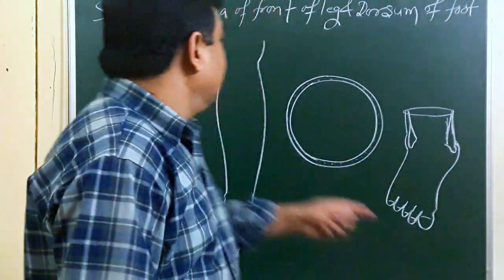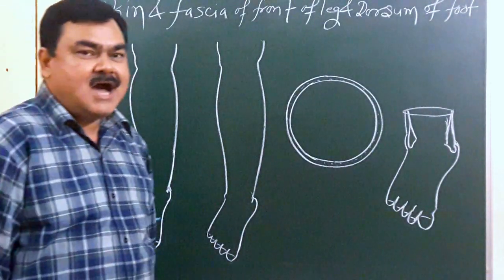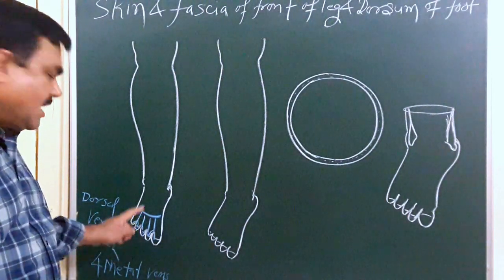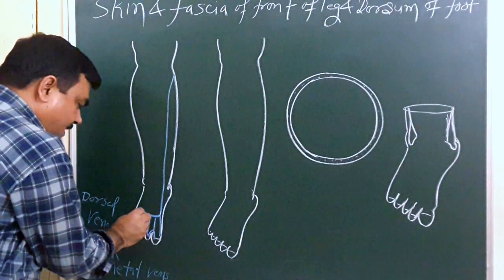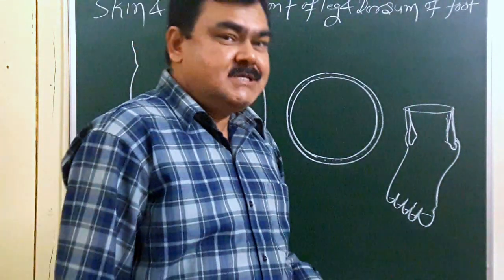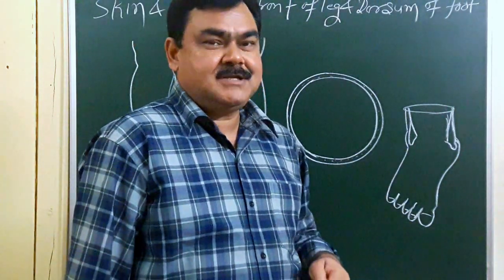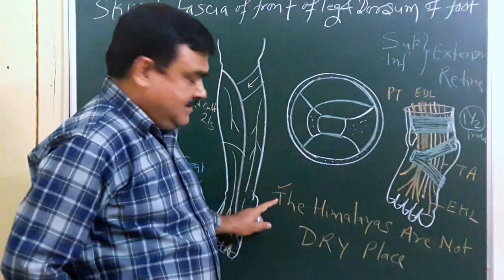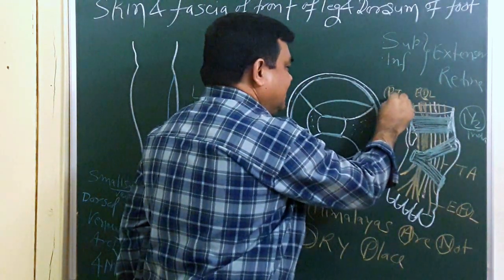Front of leg & dorsum of foot part 1/5 by Dr.(prof) A.K.SINGH